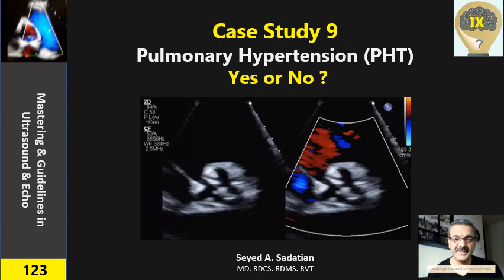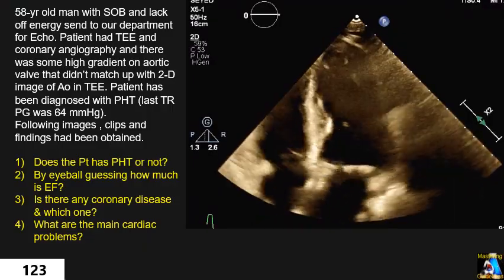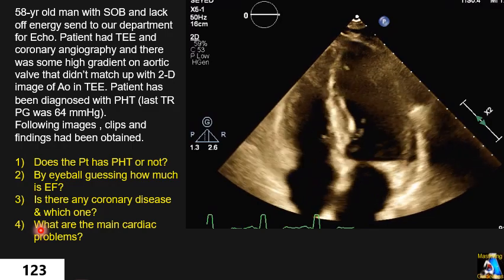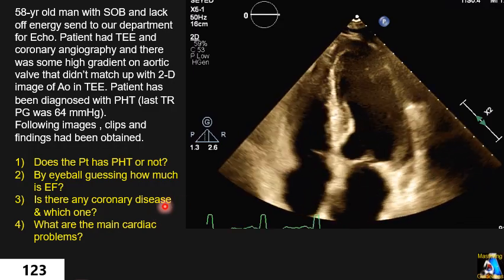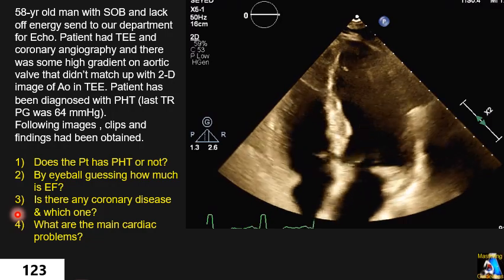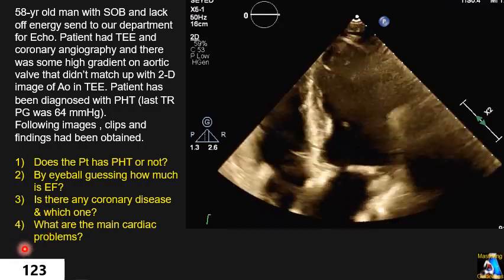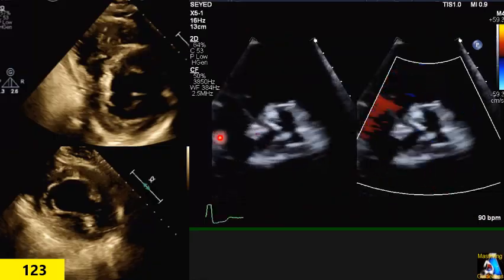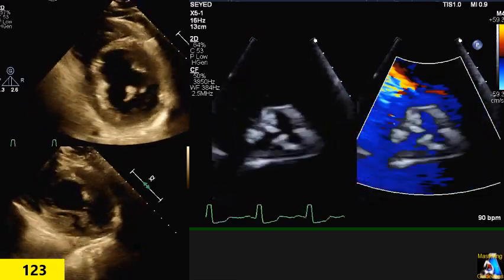Case Study 9: Pulmonary Hypertension (PHT) Yes or No ?